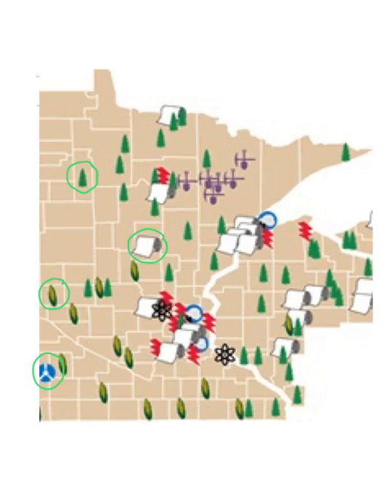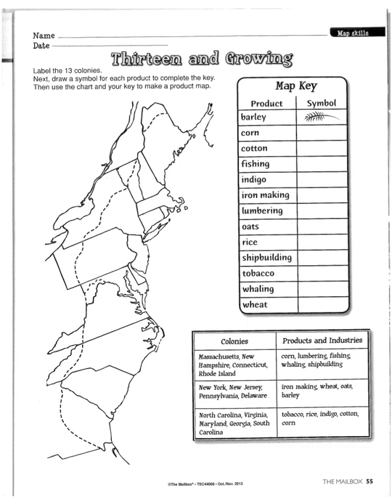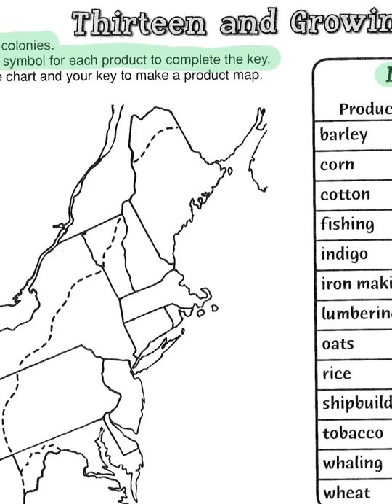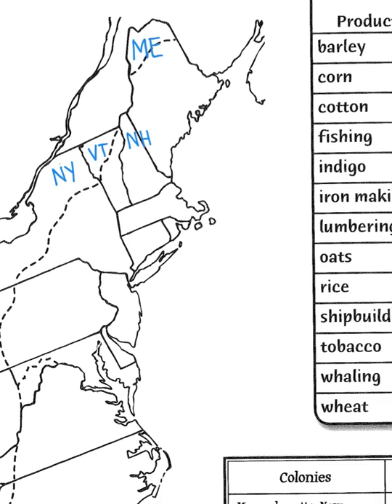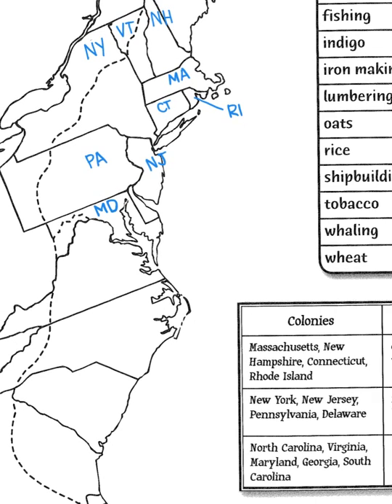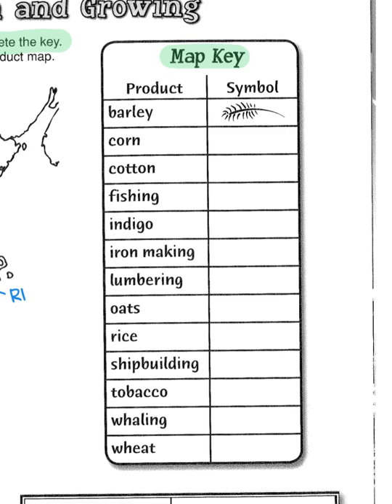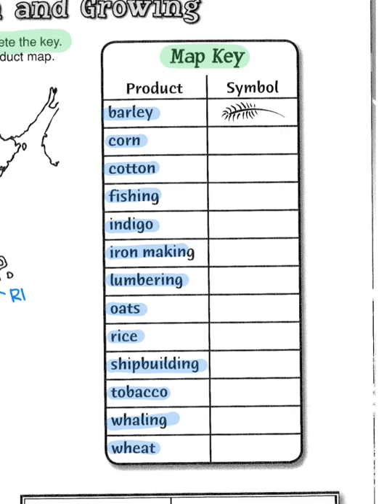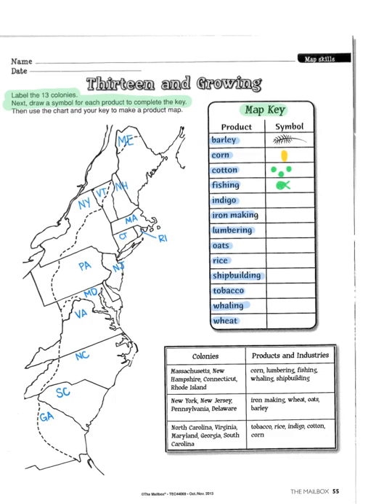Mapping the Colonies Day 1